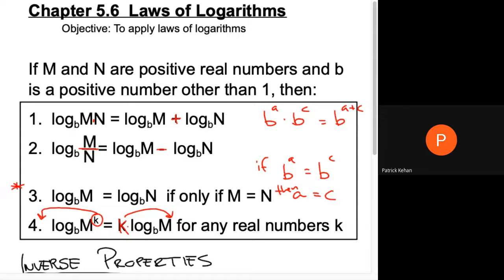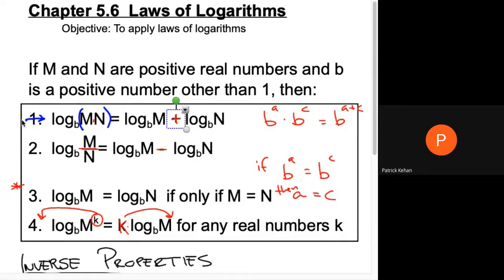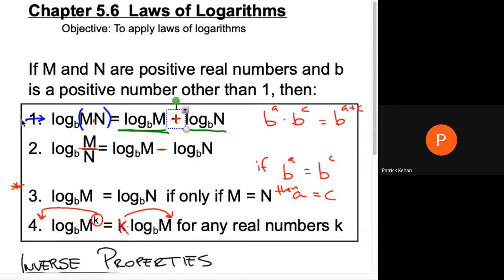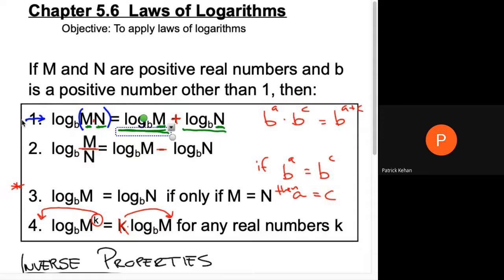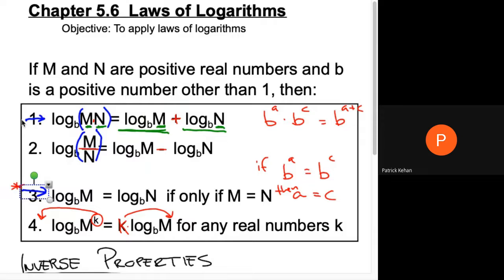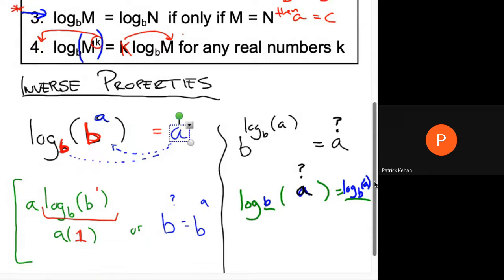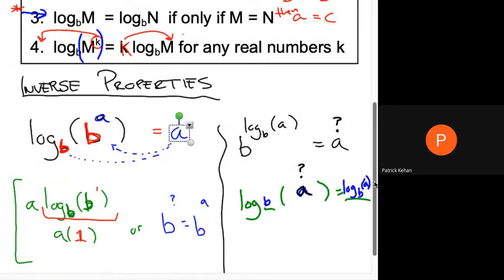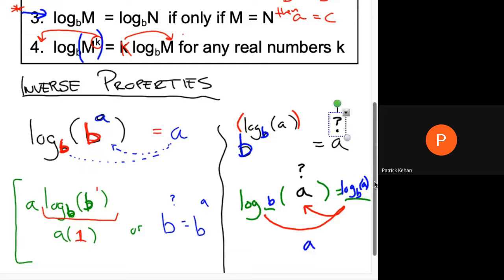5.6.1 - Laws of Logarithms